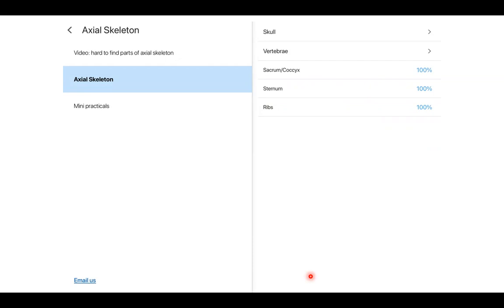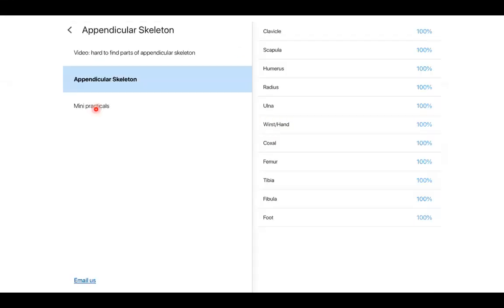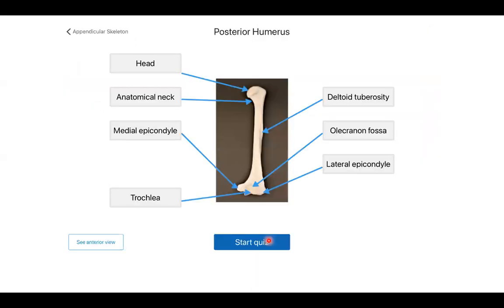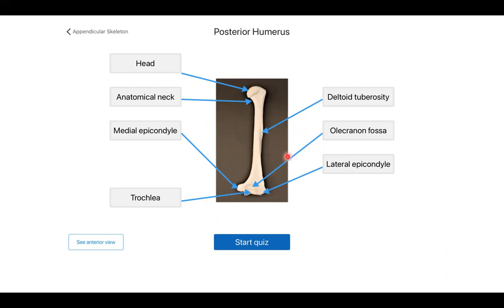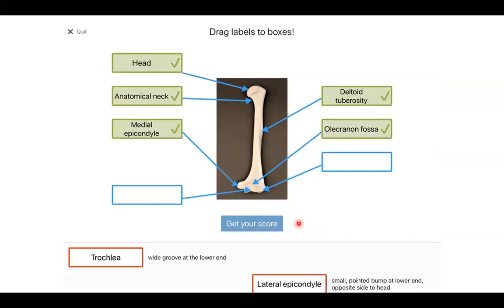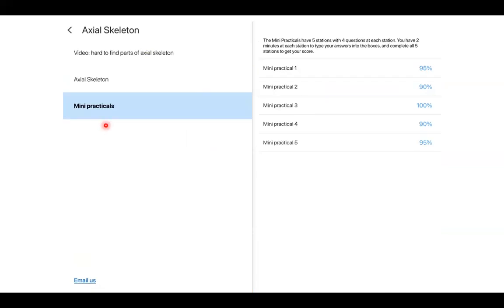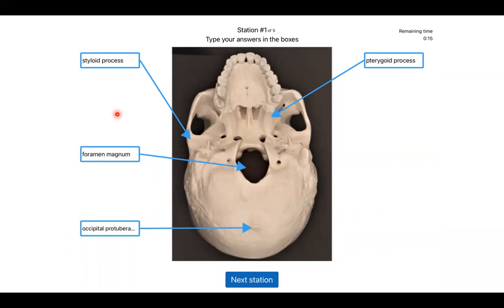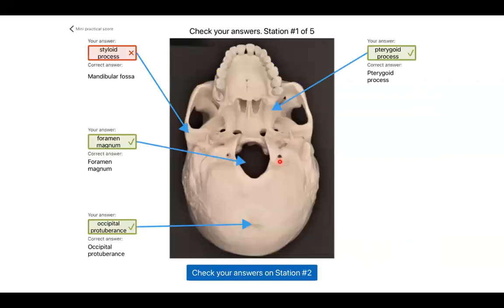Overview of features